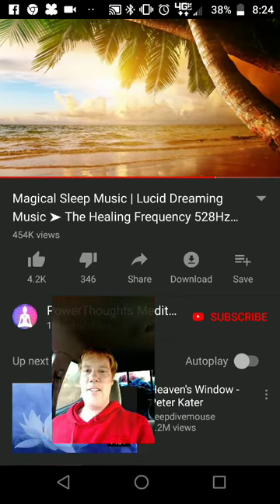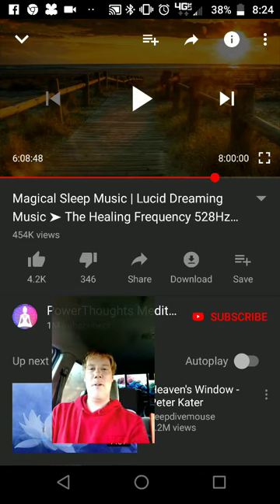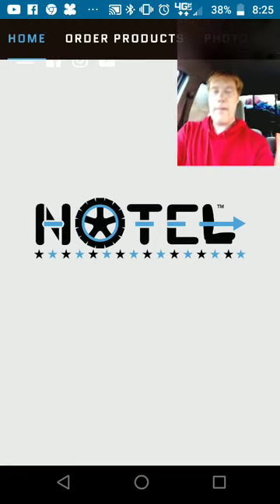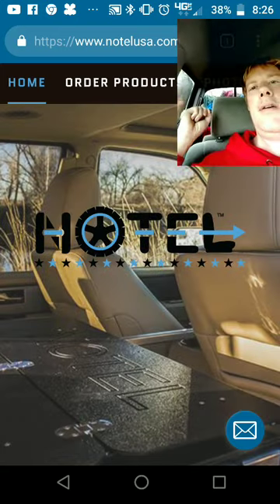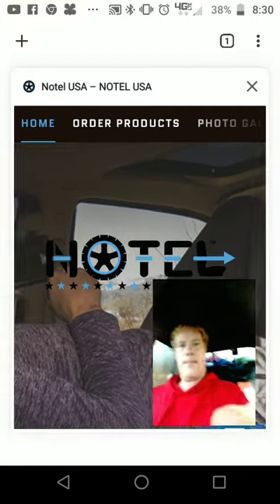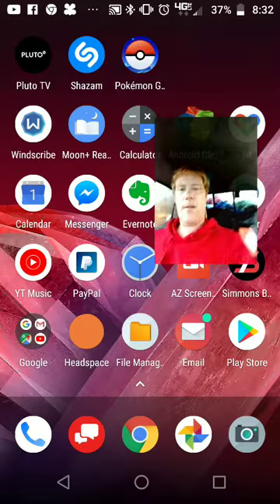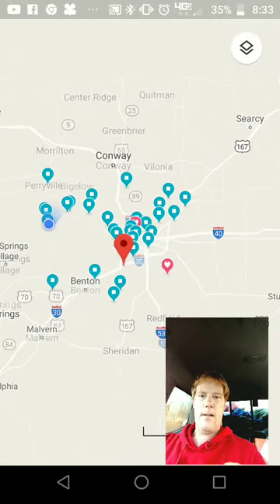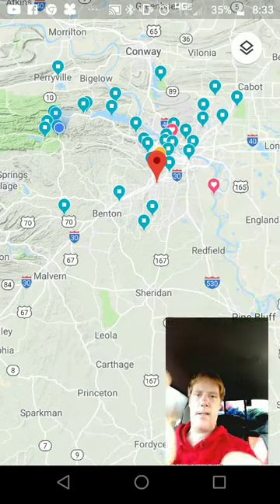Frustrated trying to build a sleeping platform for my truck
This Notel sleeping platform gave me the idea that I could build one of my own.

Not having enough room to stretch out my legs which hurts my knees is the only complaint I have about sleeping in my truck.

I still would rather do that than throw my money away in rent each month.

I'm looking for unrestricted land in Mabelvale to build a tiny house on.